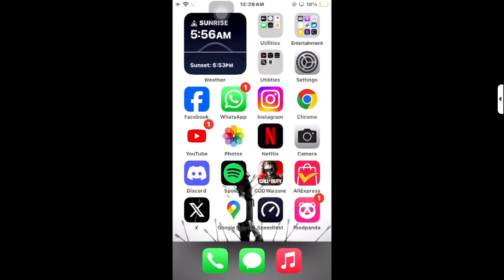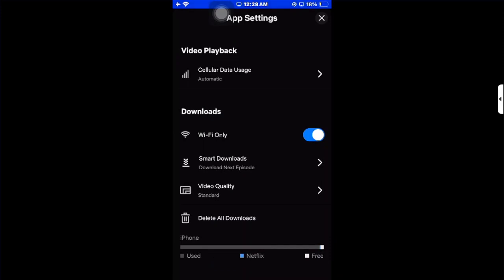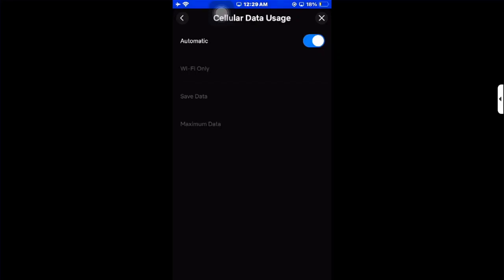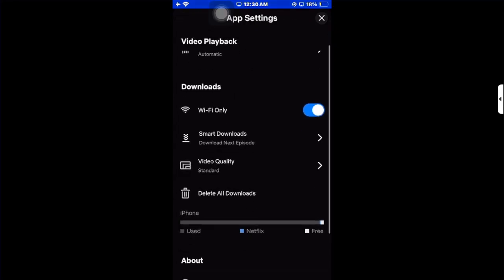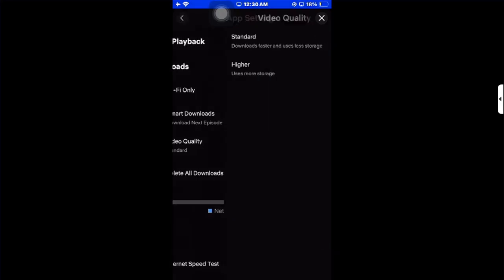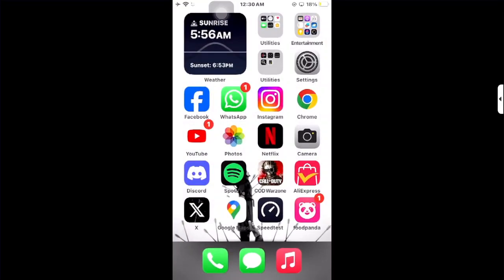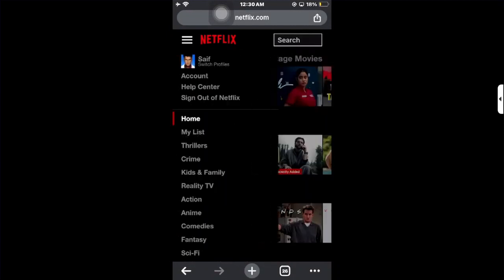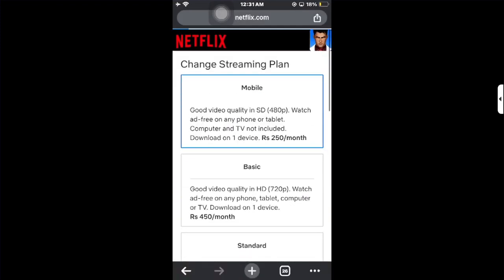How to Change Quality on Netflix | Change Netflix Video Quality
To adjust the video quality on Netflix and enhance your viewing experience, follow these steps:

**1. Sign in to Your Netflix Account:**
   - Open a web browser and go to the Netflix website. Sign in to your Netflix account using your credentials.

**2. Access Account Settings:**
   - Once logged in, hover over your profile icon in the top-right corner of the screen. From the dropdown menu, select "Account."

**3. Navigate to Playback Settings:**
   - In the Account settings, scroll down to the "Profile & Parental Controls" section. Find the profile for which you want to adjust the video quality and click on "Change" next to "Playback settings."

**4. Choose Video Quality Preferences:**
   - You'll see different options for video playback quality, including "Auto," "Low," "Medium," "High," and "Data Saver." Here's what each option means:
     - **Auto:** Netflix will automatically adjust the video quality based on your internet connection speed and device capabilities.
     - **Low:** Uses the least amount of data but provides lower video quality.
     - **Medium:** Offers a balance between data usage and video quality.
     - **High:** Provides the best video quality but consumes more data.
     - **Data Saver:** Optimizes video quality to use less data but may result in slightly lower resolution.

**5. Select Your Preferred Option:**
   - Choose the video quality setting that best suits your preferences. Keep in mind that higher-quality settings will consume more data.

   - After selecting your preferred option, click on "Save" or "Save Changes" to apply the new playback settings to your account.

**7. Start Streaming:**
   - Once the changes are saved, start streaming content on Netflix. The selected video quality setting will be applied to your viewing experience.

By adjusting the video quality settings on Netflix, you can optimize your streaming experience based on your internet connection and device capabilities.

*- TutoRealm*